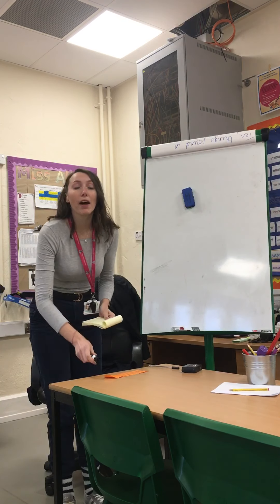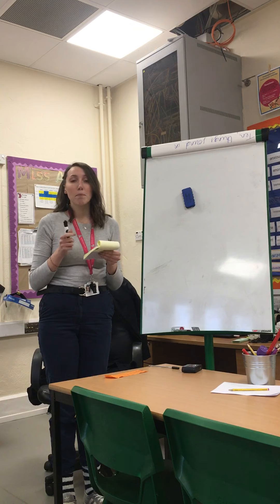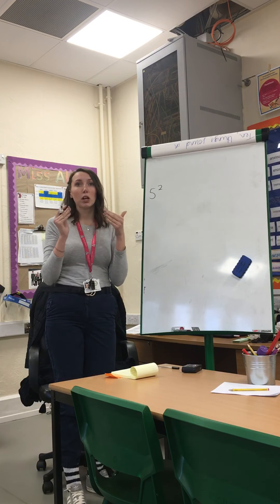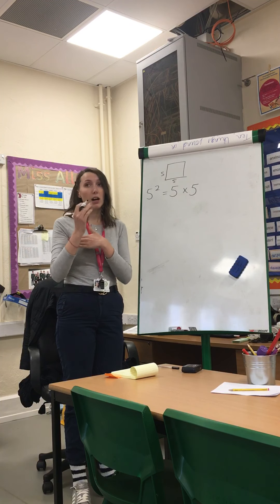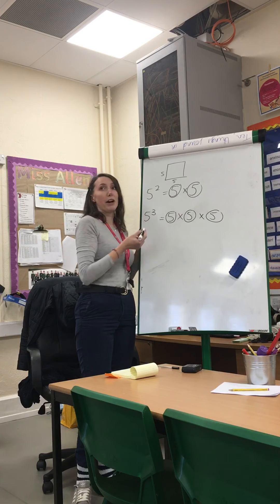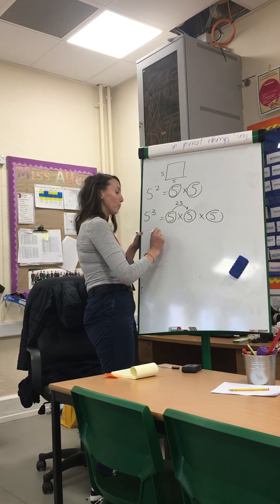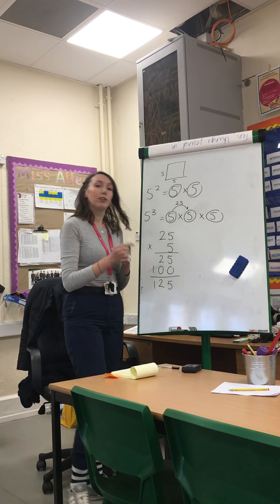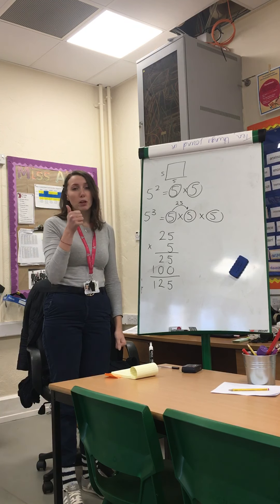Maple Day 3 Y5